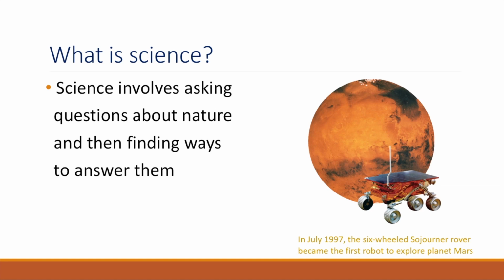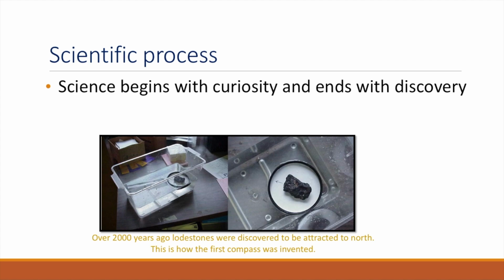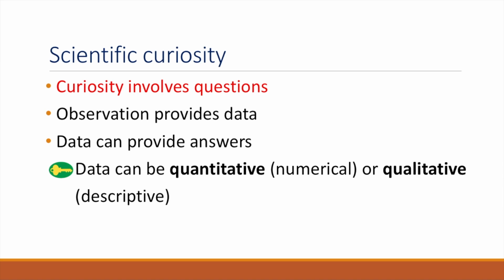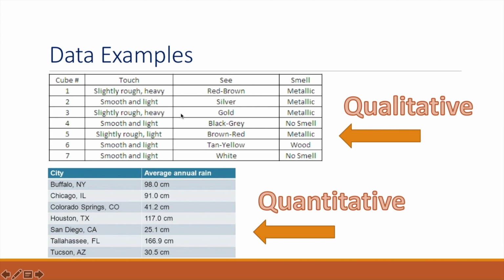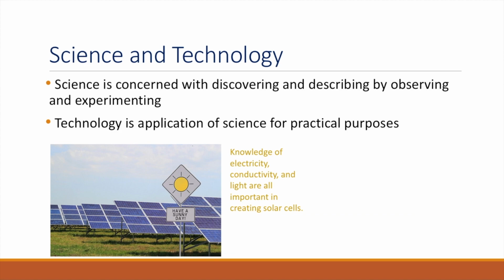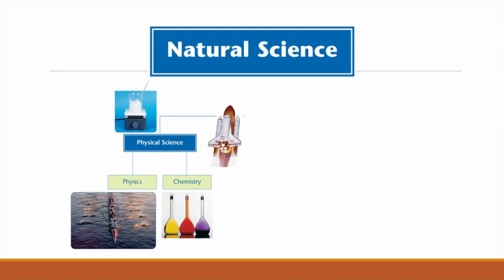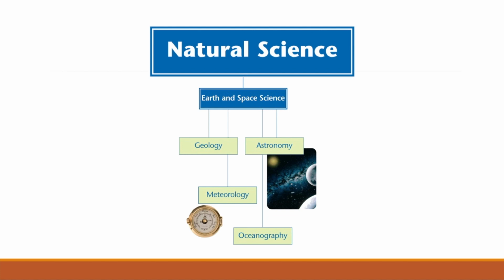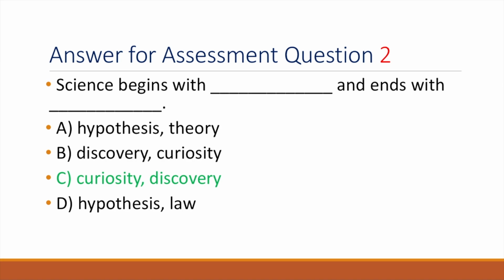Quanitative and Qualitative data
Please use the guided not sheet found in your google classroom. Make sure the notes find their way on to page 5 of your notebook